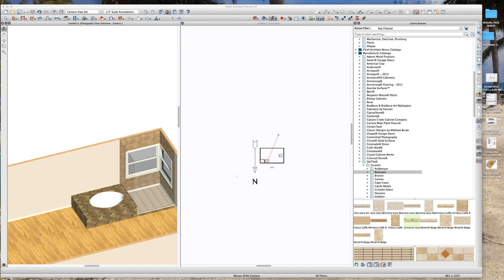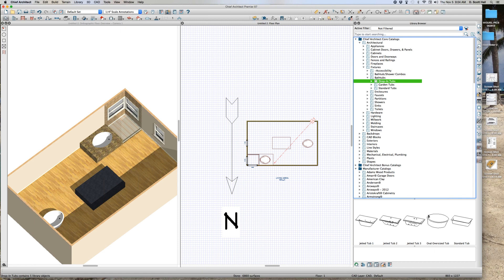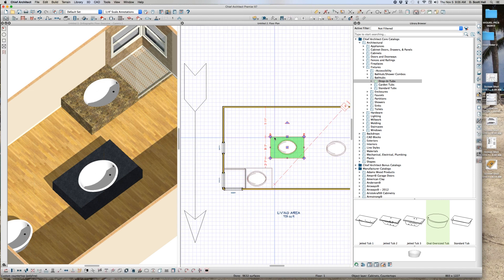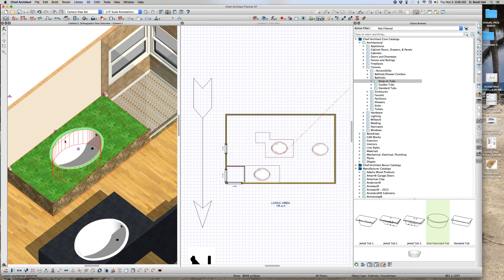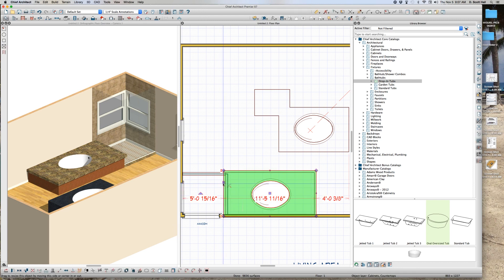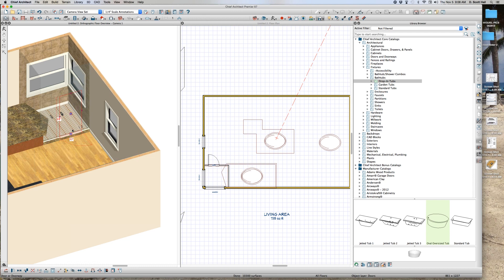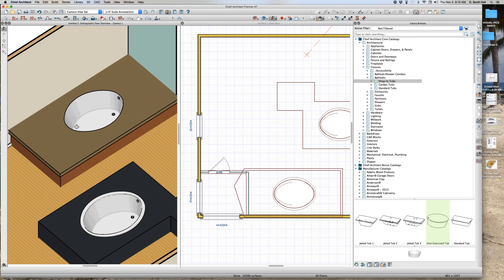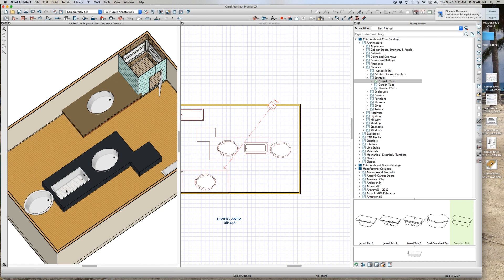JC's tub in Platform vid, good vid. Chief Architect Videos by dsh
JC's tub in Platform vid,  good vid.   A series of off the cuff videos exploring the features of Chief Architect.